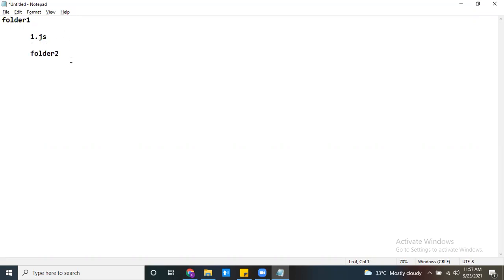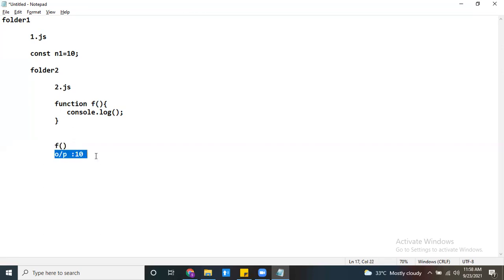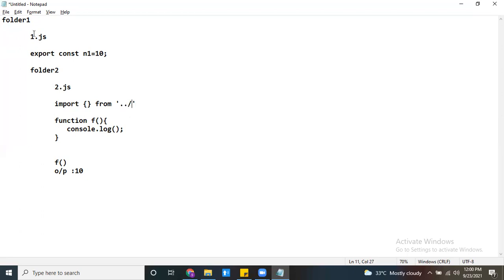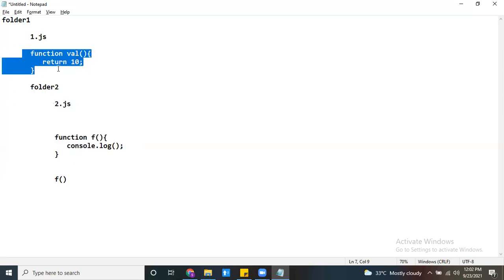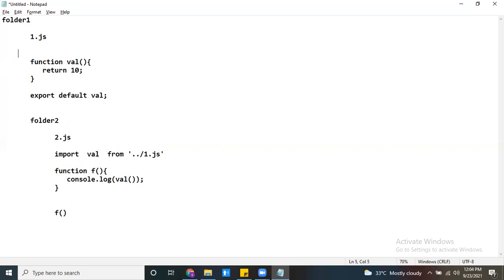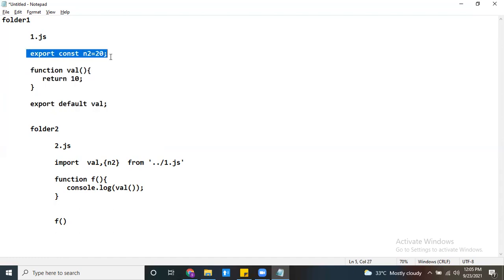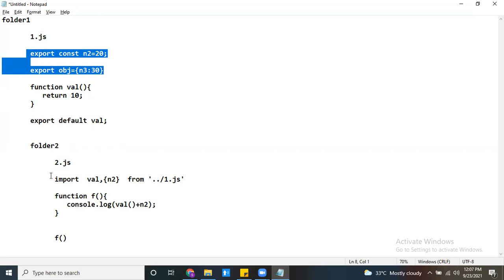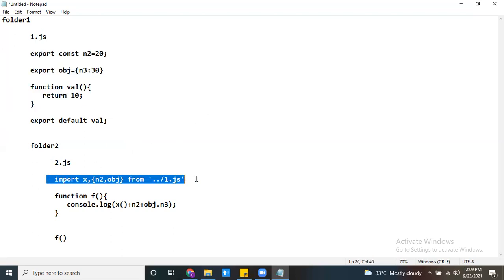module pattern(export , import ) in JavaScript